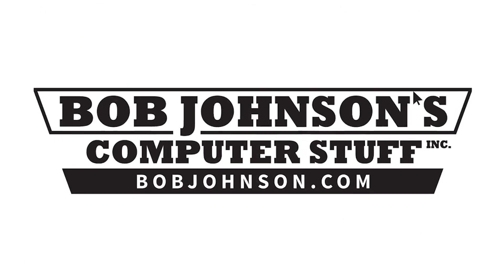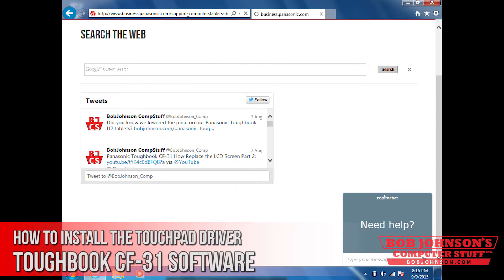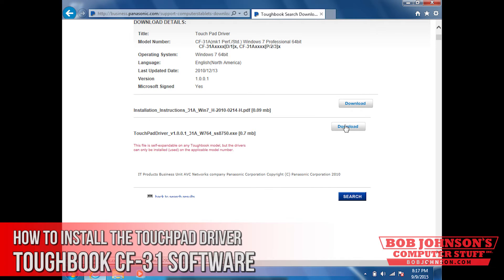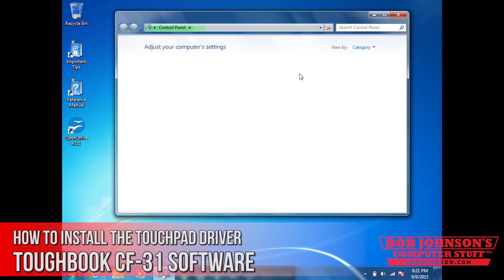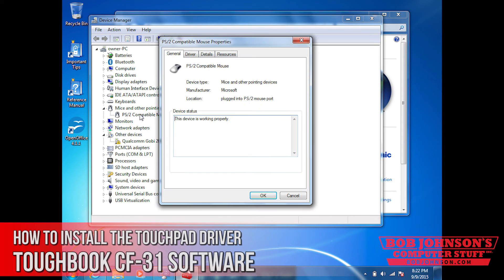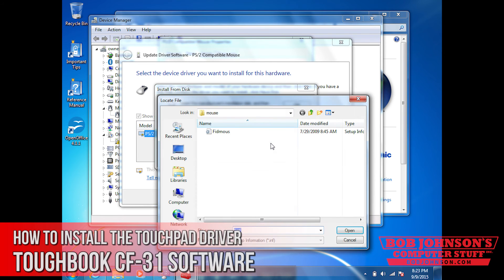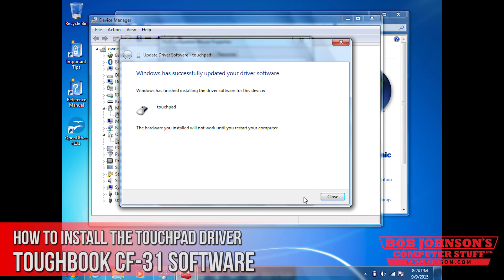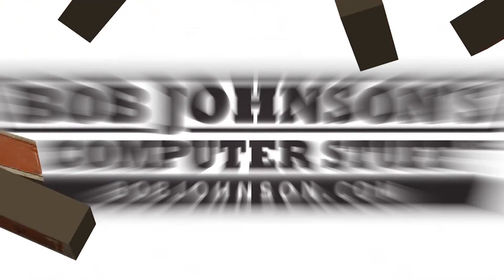How to Install the Touchpad Driver in a Toughbook CF-31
-- Do you need to Install a Touchpad Driver in the Toughbook CF-31? Watch this tutorial to learn tips and tricks on how to properly Install the Touchpad Driver in a Toughbook 31. This video is a step by step guide to make your Tough Laptop repair easy.

Questions? Comments?

CF-31ATAAX1M